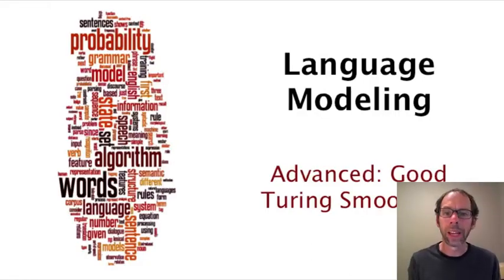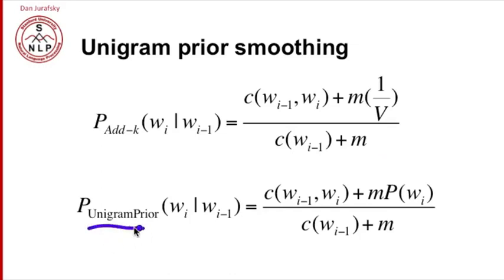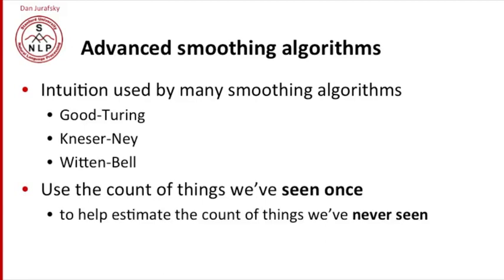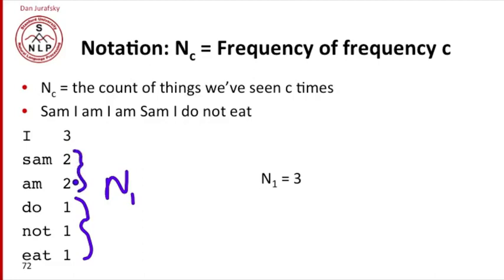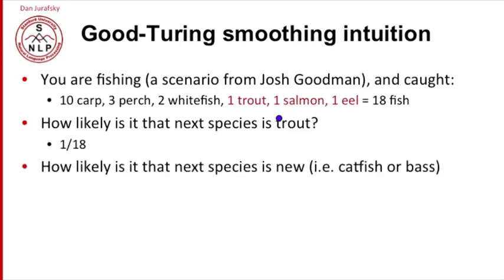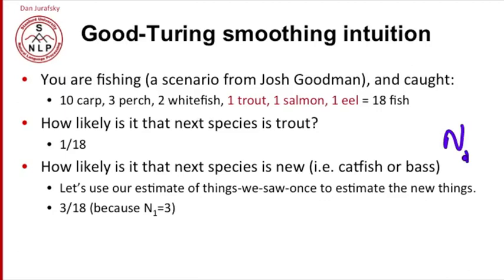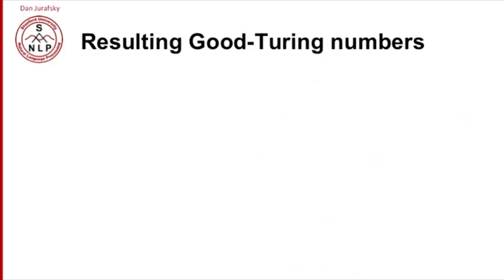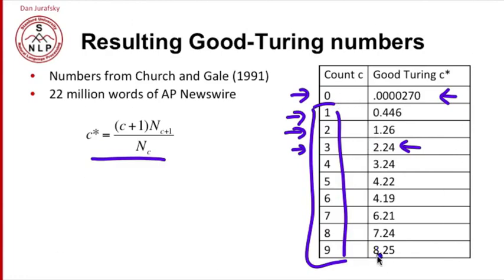Nlp - 2.7 - Good-Turing Smoothing